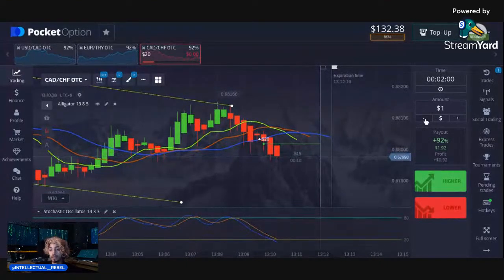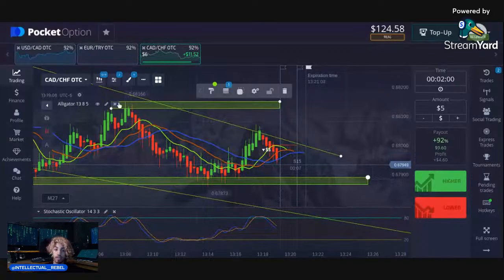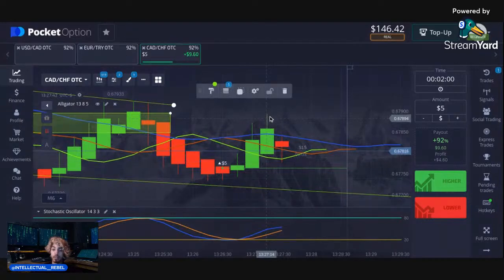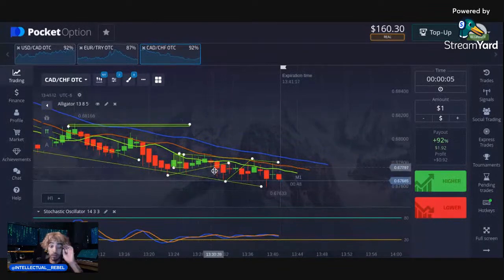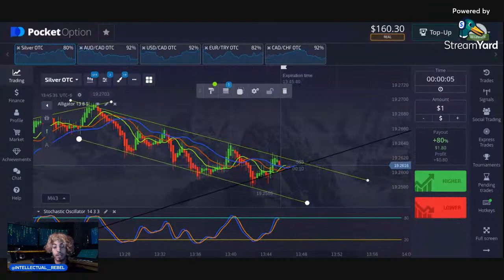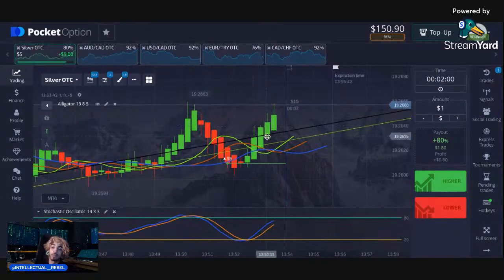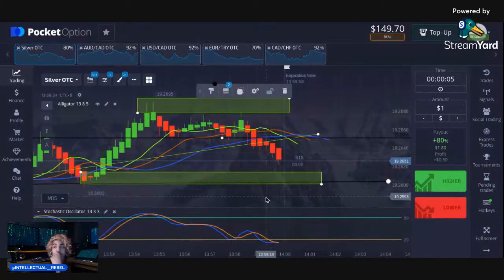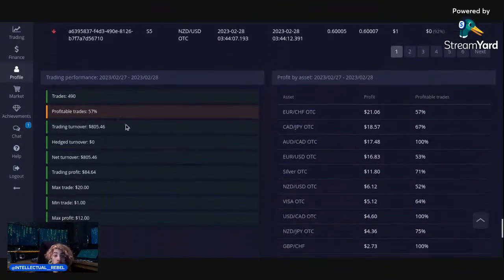FUNDAMENTAL TECHNICAL ANALYSIS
Do not rely on indicators by itself, use fundamental technical analysis before entering a trade. remember broken support levels will become future areas of resistance and previous levels of resistance will be a support ...